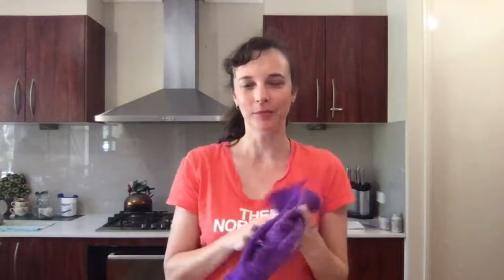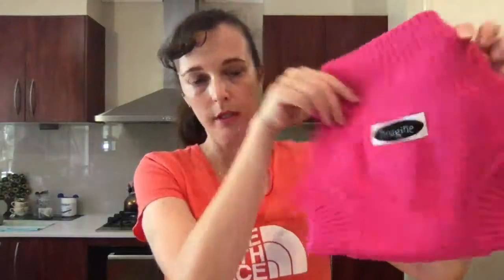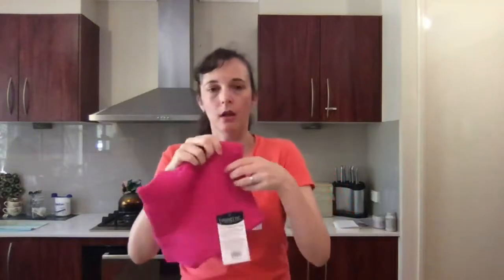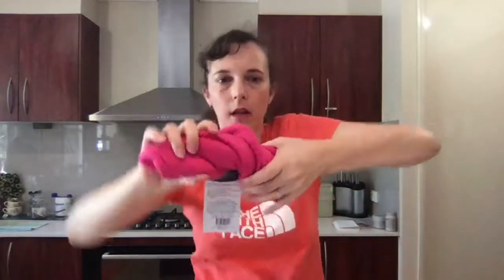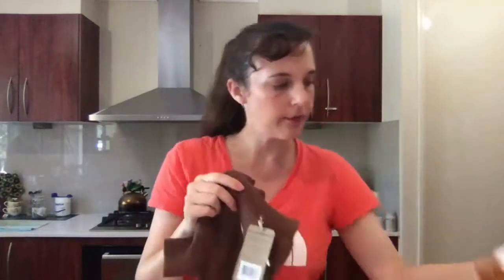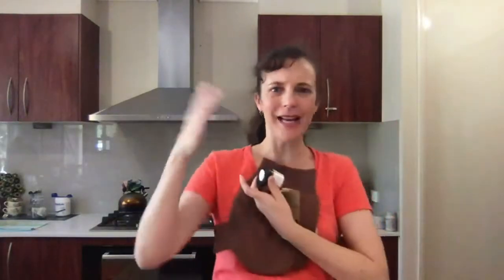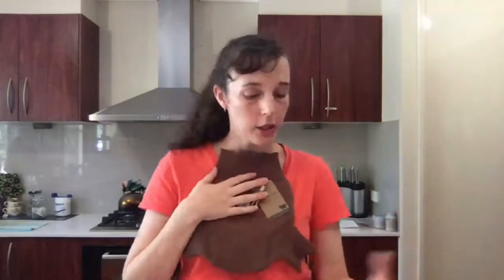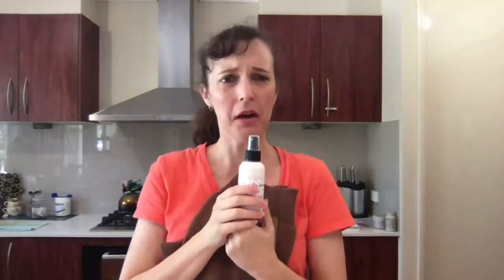Lanolising for Dummies with the Cloth Nappy Doctor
Learn the easy way to lanolise wool covers with the Cloth Nappy Doctor.

Any and ALL competitions are all finished if chatted about in the videos.